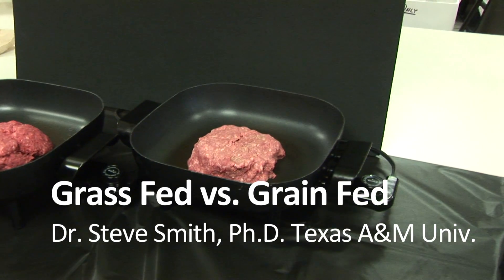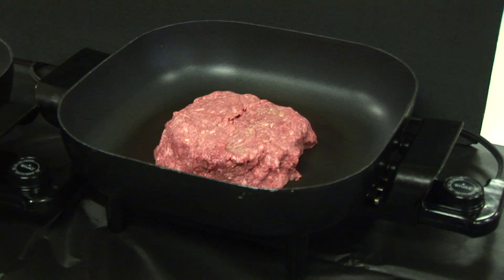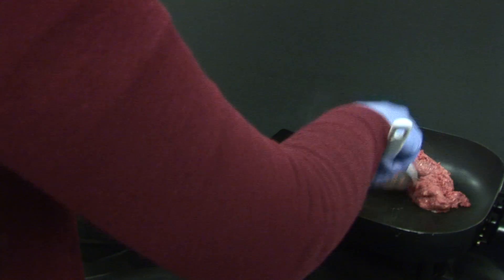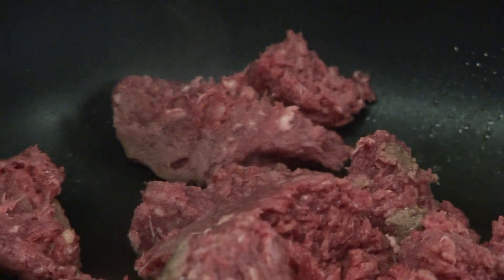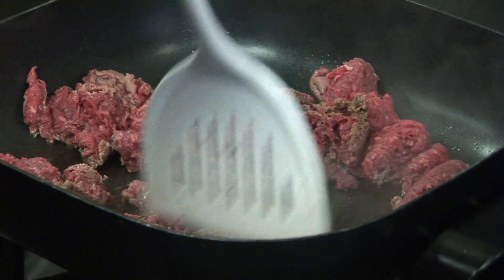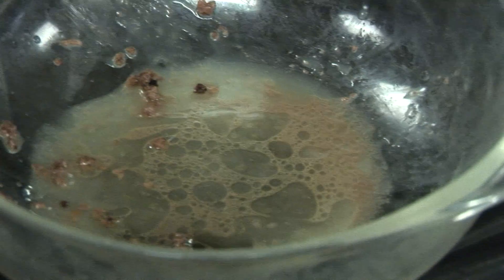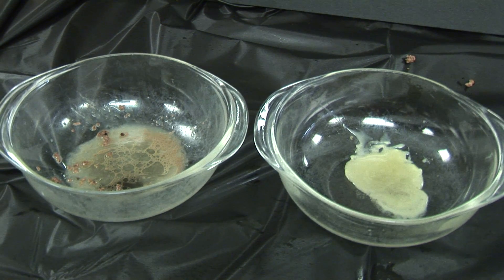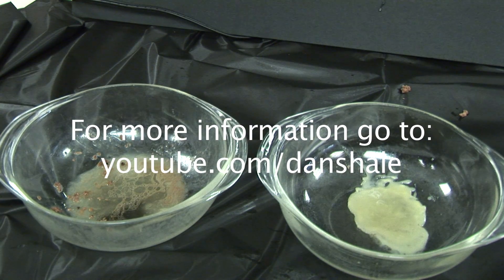Ground beef Grass fed vs Grain fed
Grass Fed vs Grain Fed Ground Beef with explanation by Dr. Steve Smith at Texas A&M University